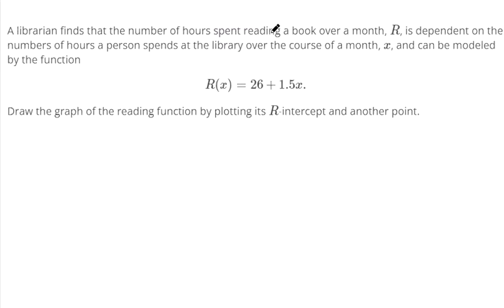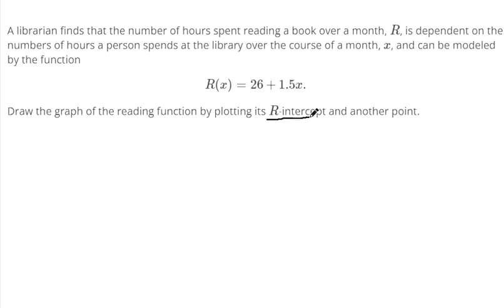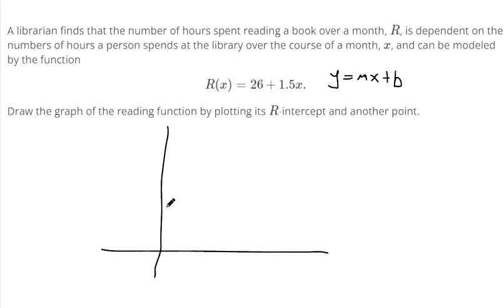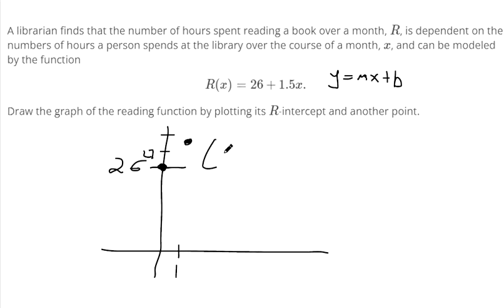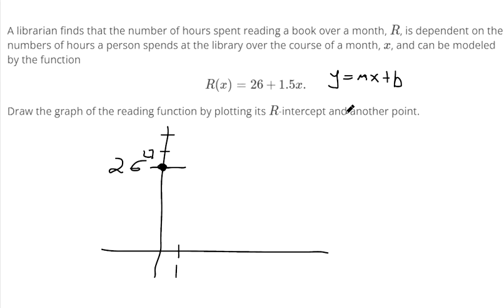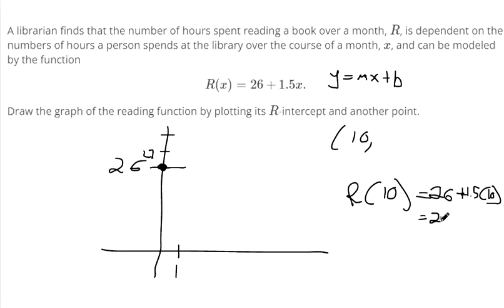Understand properties of linear equations 2